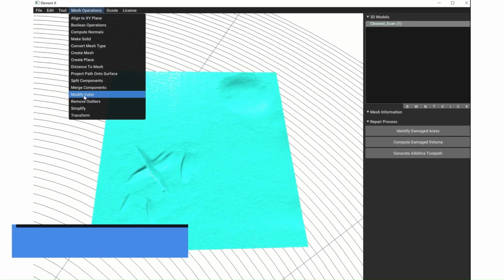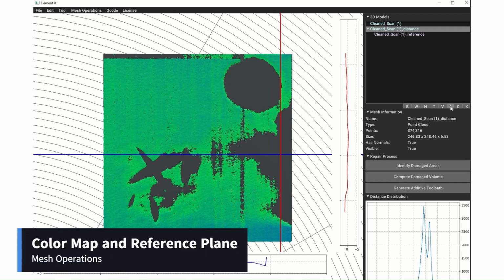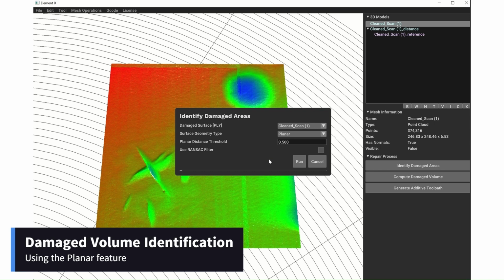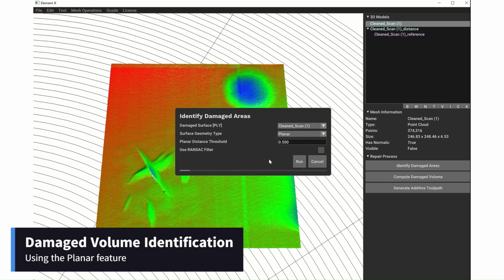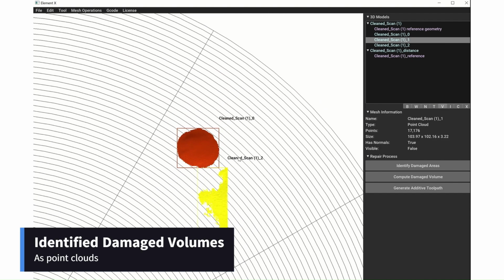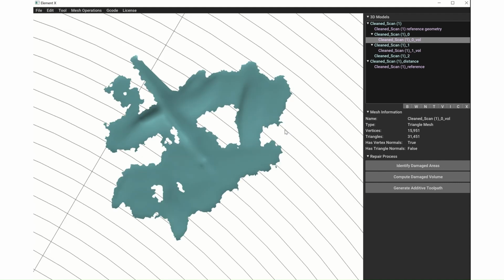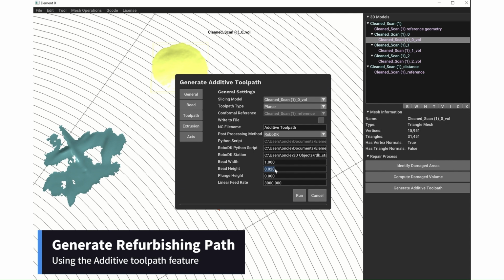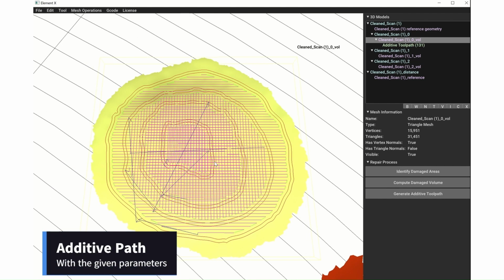Element X: Surfacing Repair (Part 3)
Learn how to generate refurbishing toolpath from 3D scans for overlay, coating and repair applications.